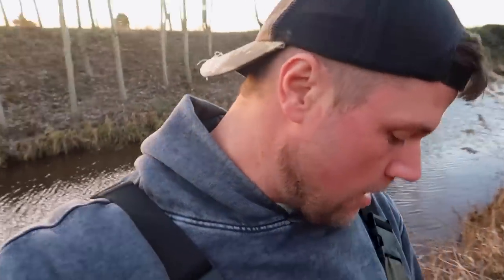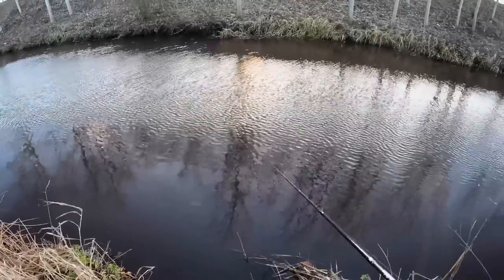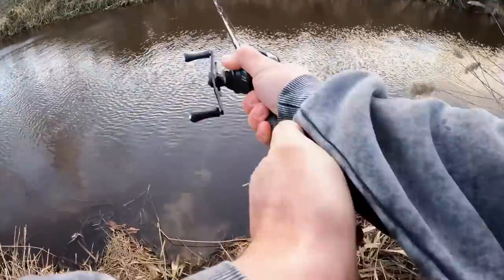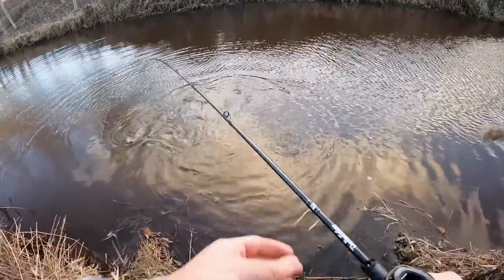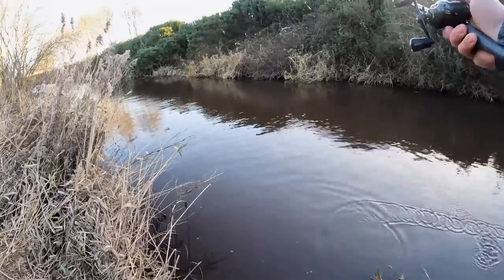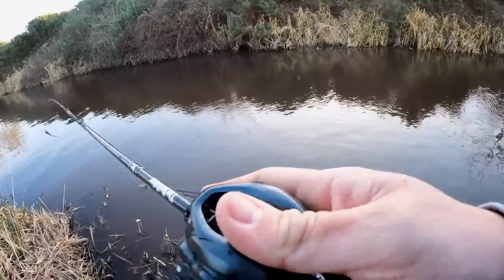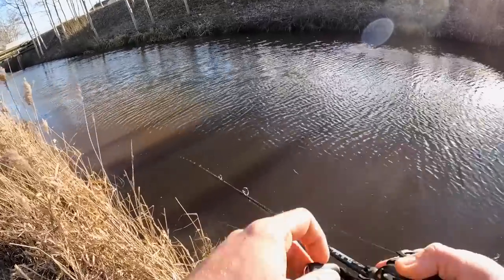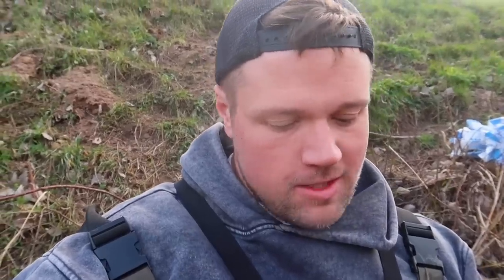Winter PIKE Fishing with JIGFLY'S!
In this video I head out for a morning session to try catch some pike on jig flys! it was a super windy day so opted to fish a small drain that was covered from the wind a little
EQUIPMENT USED -
REEL- SHIMANO CURADO
BRAID - SHIMANO KARIKI 0.2MM
LEADER - AFW 11LBS
LURE - MCFLUFFCHUCKER FLY + 10G CHEB